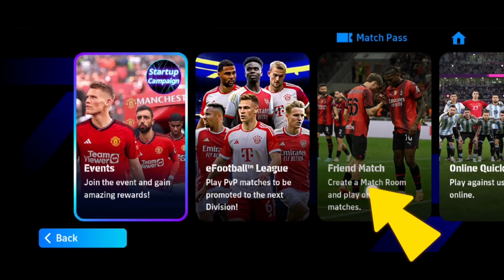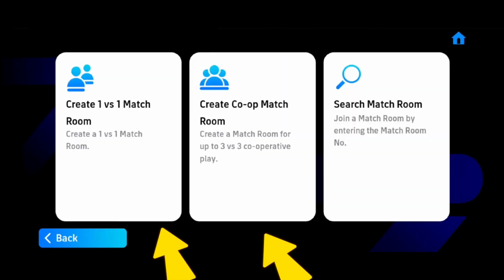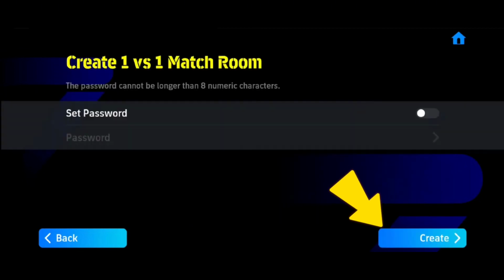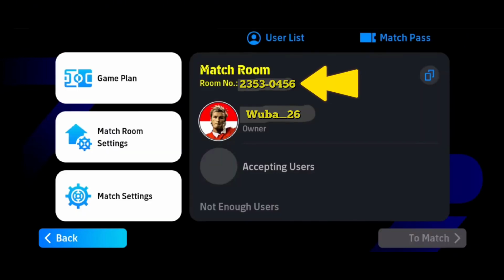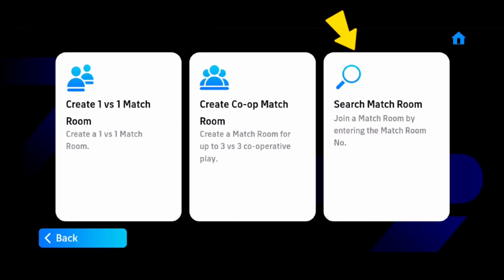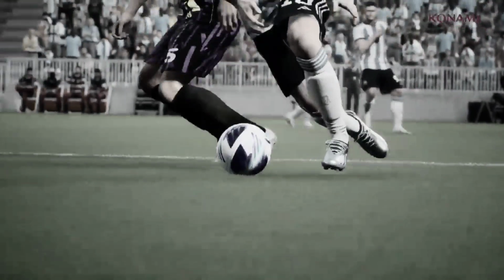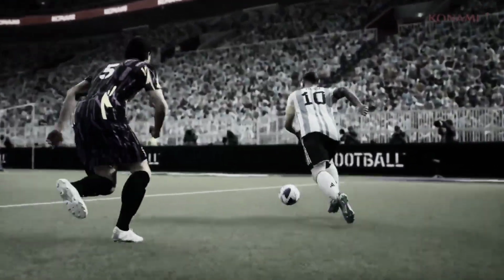How to Add Friends in eFootball 2024 - Complete Guide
Build your dream team in eFootball 2024 by adding friends to your squad! This comprehensive guide walks you through the process of adding and inviting friends, ensuring you're ready to dominate the pitch together. From connecting with pals to organizing epic matches, discover the steps to play with friends in eFootball 2024 seamlessly. Ready to score goals and victories with your crew? Let's dive into the world of eFootball camaraderie!